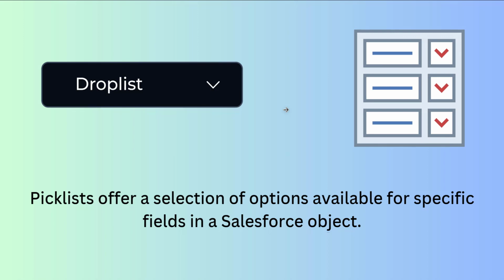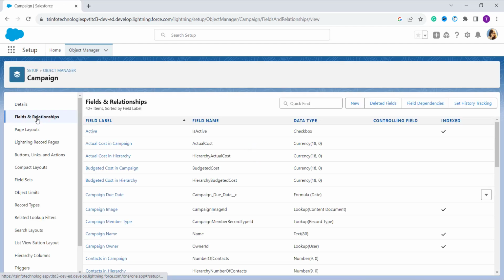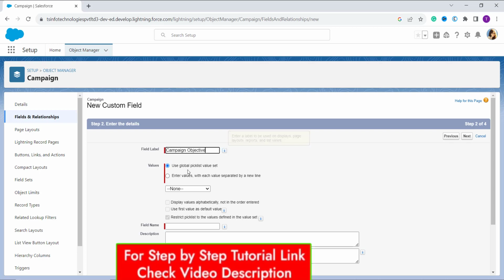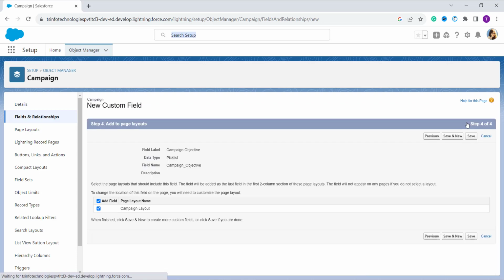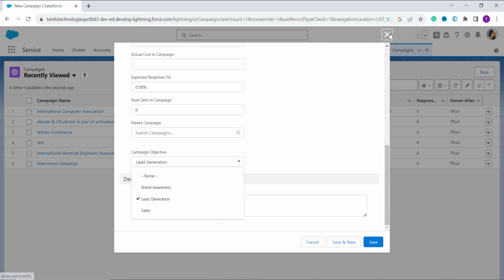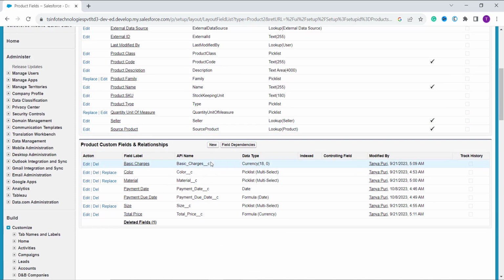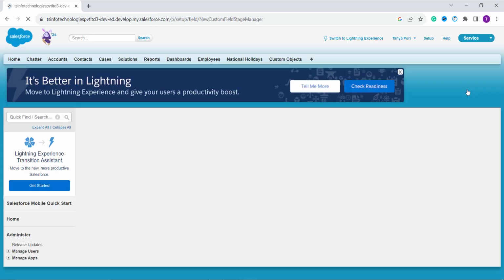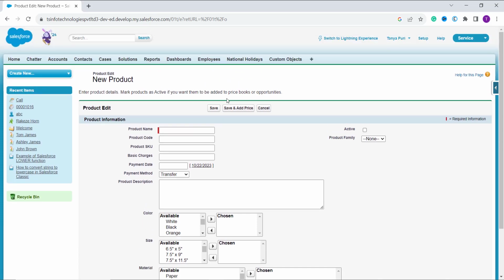How to Create Picklist Field in Salesforce | How to Create Custom Picklist Field in Salesforce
Do you want to create a field with dropdown options in Salesforce?

In this Salesforce Tutorial, I have explained how to create a picklist field in Salesforce. I have also shown a practical demonstration of how to create a custom picklist field in Salesforce with a real business-related example.
In addition, I have shown the step-by-step procedure of creating a custom picklist field in both Salesforce Lightning and Salesforce Classic.
Check out the complete tutorial on Create Custom Picklist Field in Salesforce